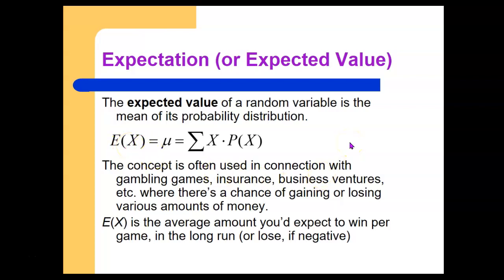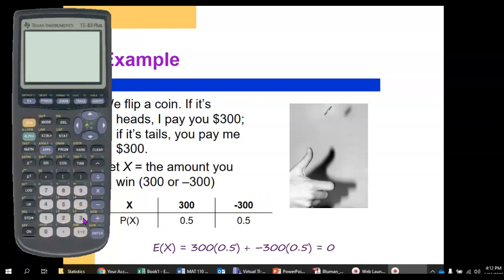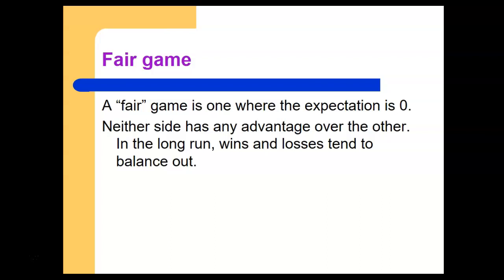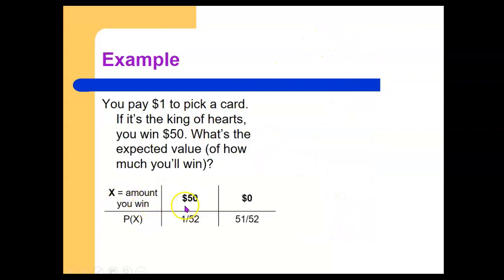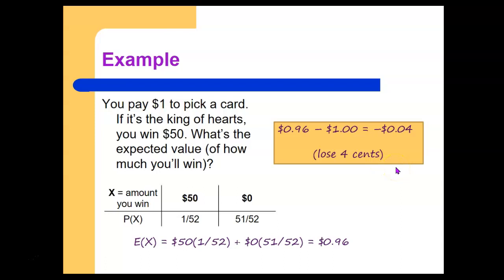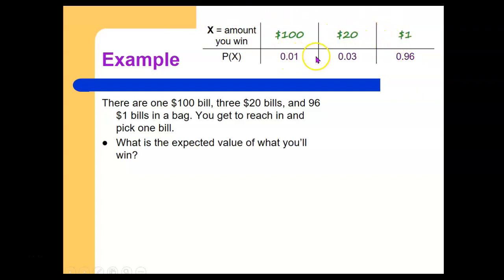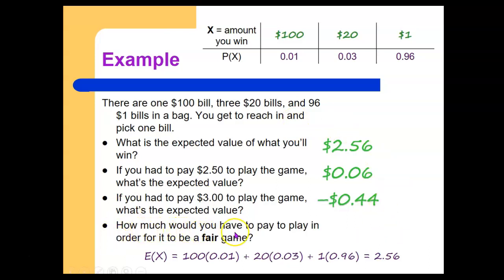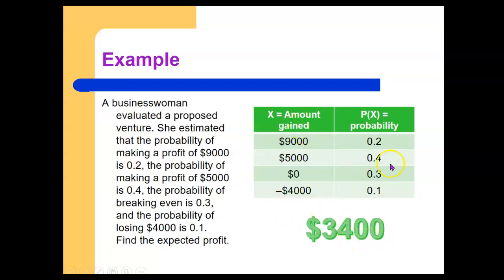MAT 110 5-2 Expectation (of a random variable) part 2